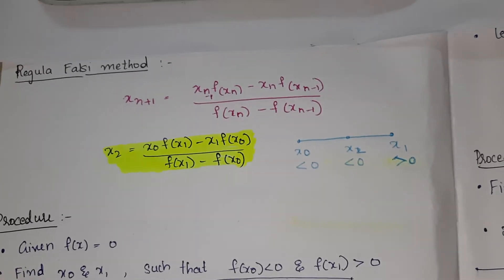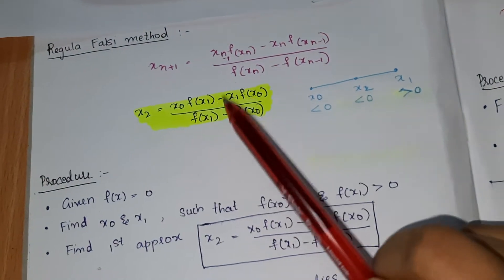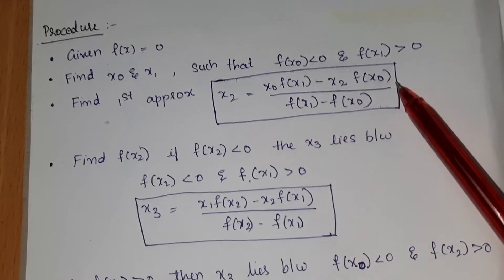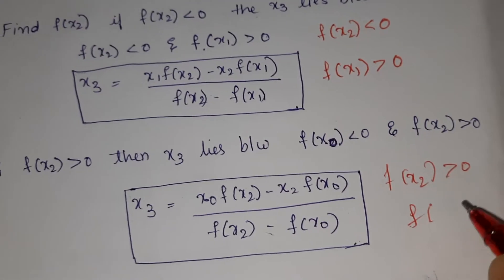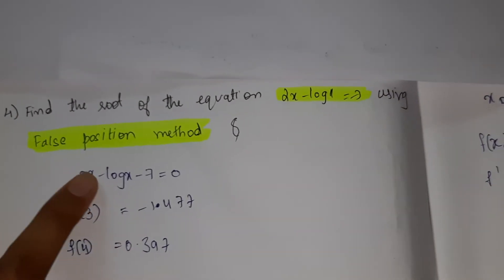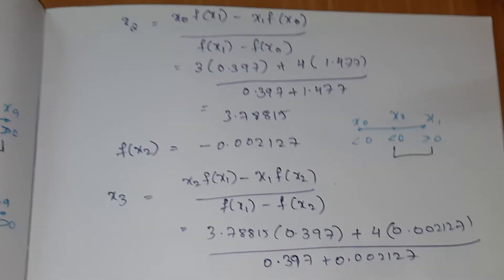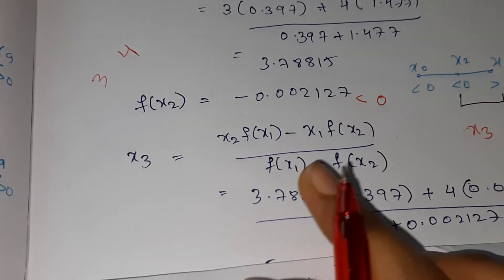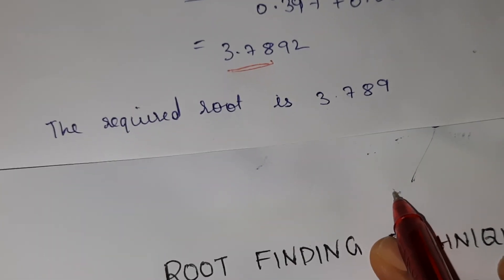Regula falsi method | engineering mathematics | Numerical methods : 1